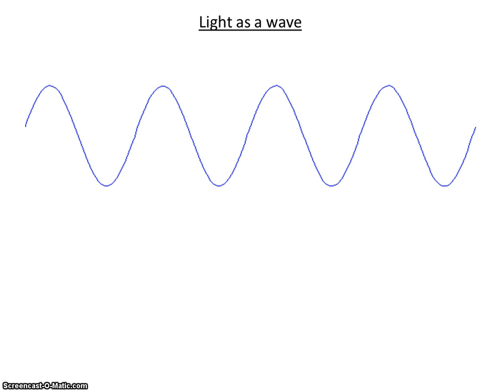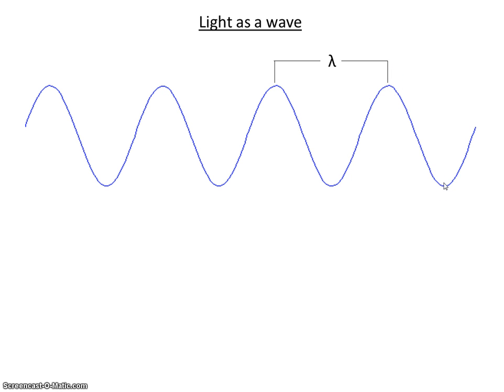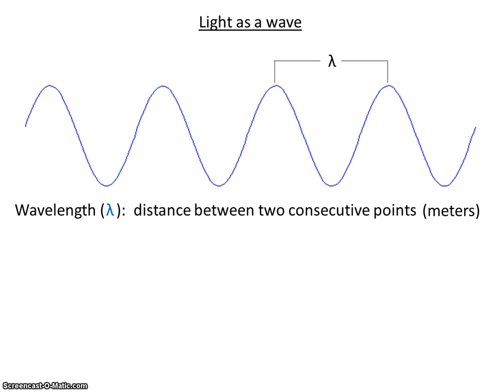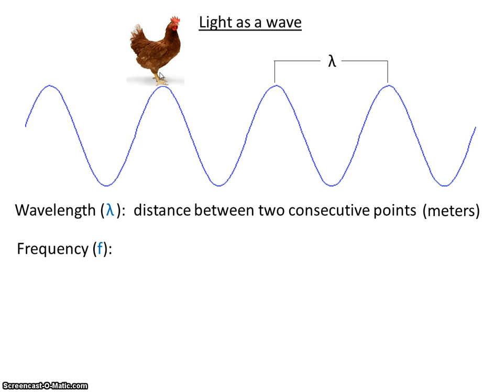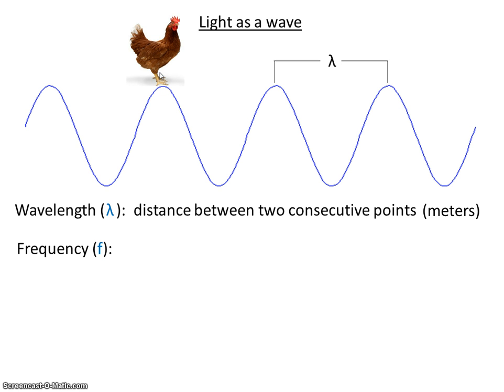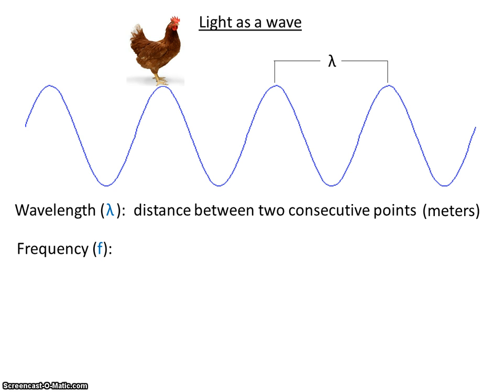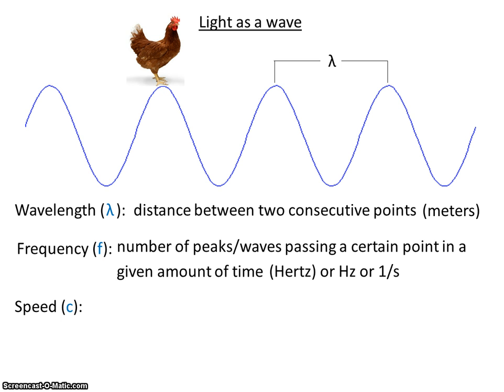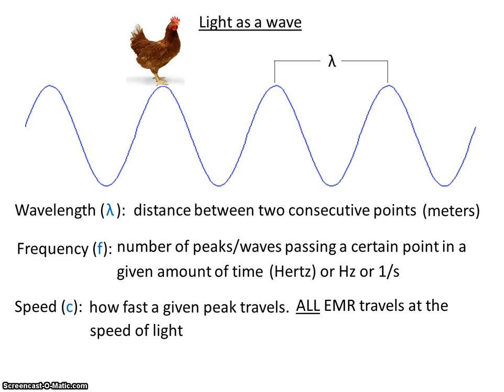#2 Nature of Light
This video discusses the wave/particle duality of light at in introductory level